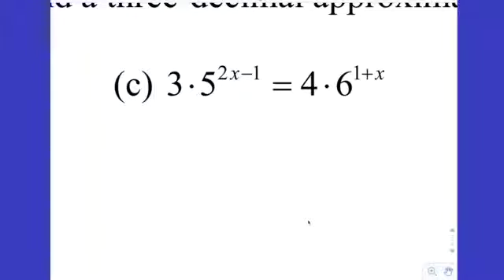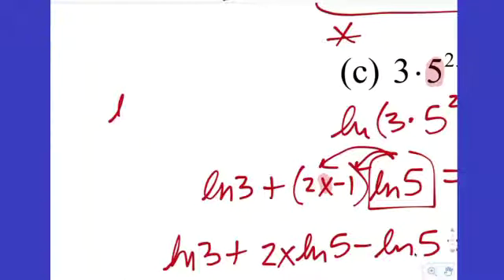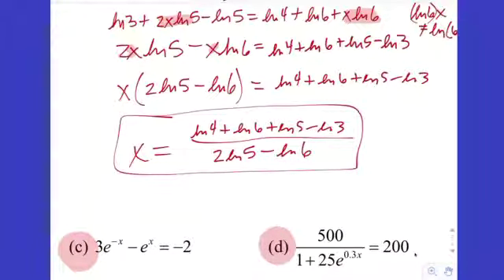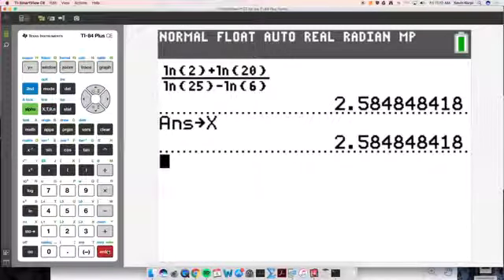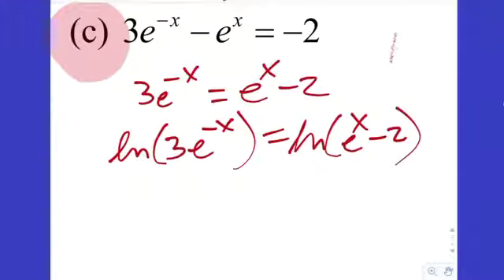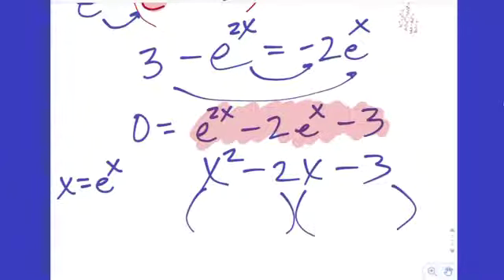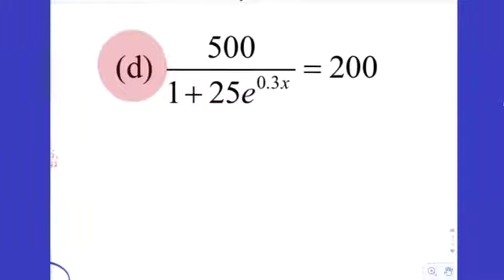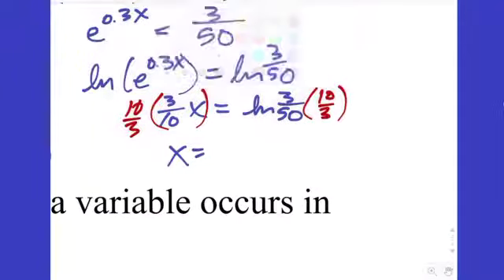Precal 4.5 Ex 03c & 04c-d